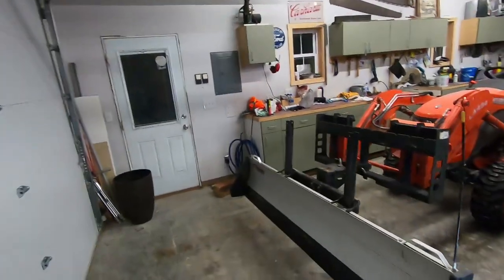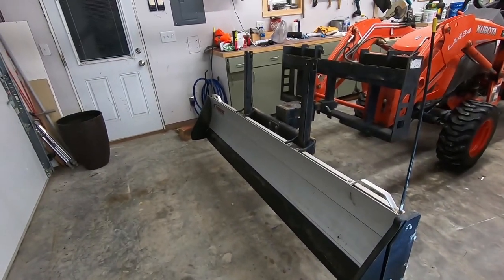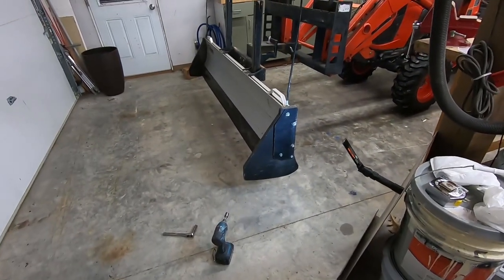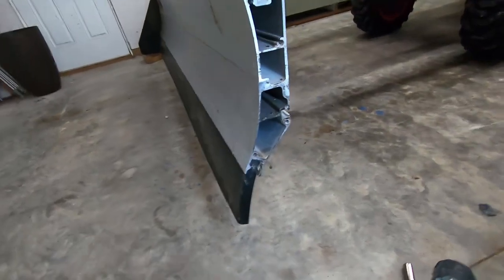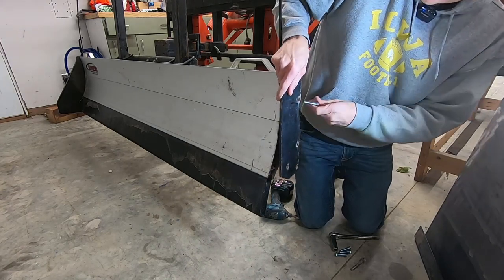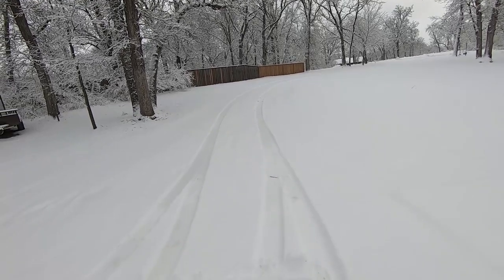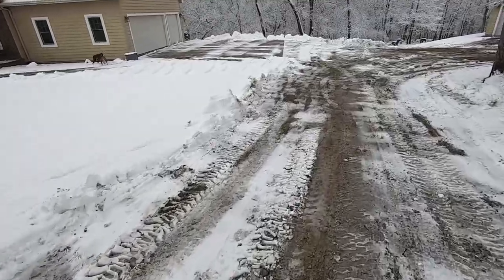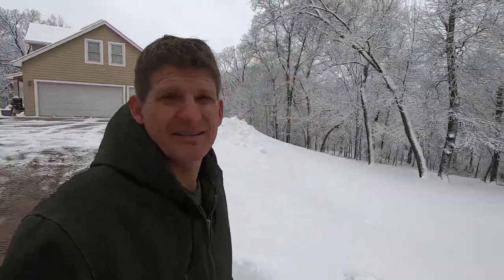Modifying a Snow Sport plow for my tractor - removing the sideboards